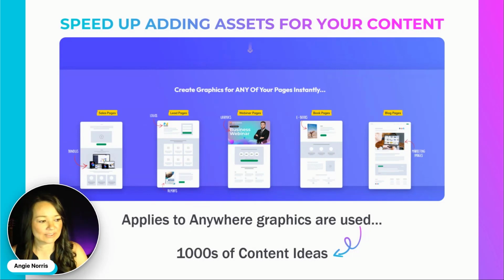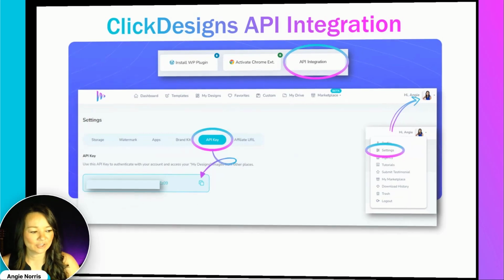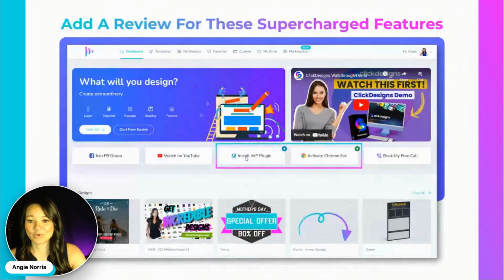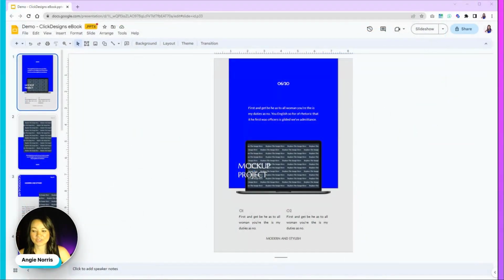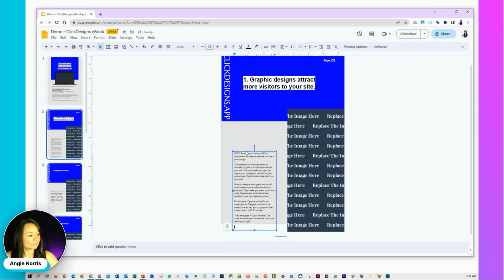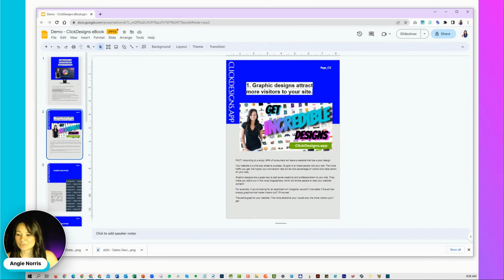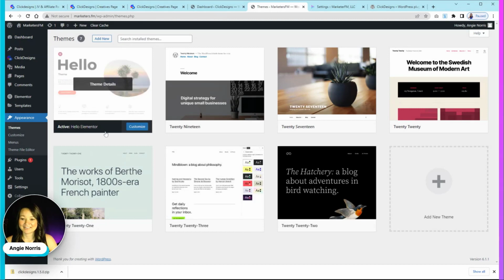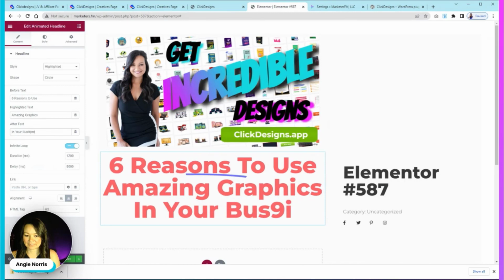ClickDesigns Wordpress Plugin & Supercharge Your ClickDesigns Content Workflow - User Training Ep. 8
In this training, I'll walk you through how to access, install and use the ClickDesigns Wordpress plugin and Google Chrome Extension, while enhancing a more efficient design workflow.

- Where to Find ClickDesigns Tutorials & Training: Inside the ClickDesigns Dashboard, YouTube Channel
- Wordpress WP Plugin: Installing the plugin, Works with popular Wordpress themes (WordPress default editor Gutenberg, WordPress Classic Editor, Elementor, Themify, WooCommerce, Visual Composer, WP Bakery, Beaver Builder, Divi, Oxygen Builder
- ClickDesigns WP Plugin: Located on Menu Bar
- Using with Posts: Demo
- Using with Pages: Demo
- Activate Chrome Extension: Installing the extension, Pin to Extensions bar, Search Designs (My Designs, Bundles, Custom), Keyword Search. Agency / Team Designs, Download File Type (Png, Jpg, Webp), Use for (Website, Ecom Store, Blog, Publications, PowerPoints, Social Media, 1000s of content types)
- Downloads to local drive
- Using with Slide Decks: Demo
- Using with eComm Store: Demo